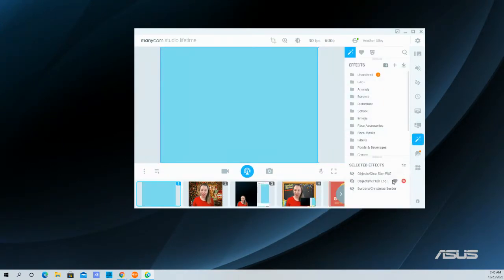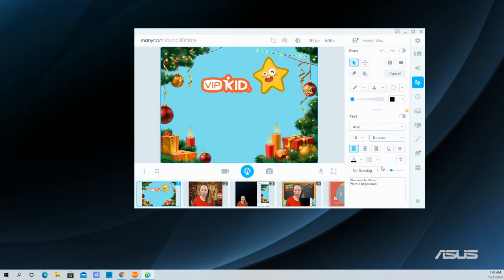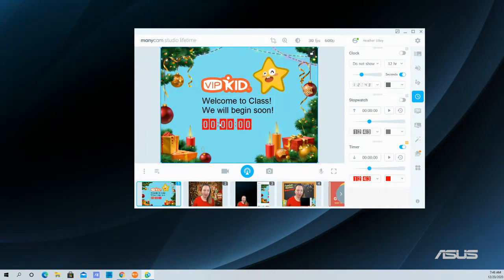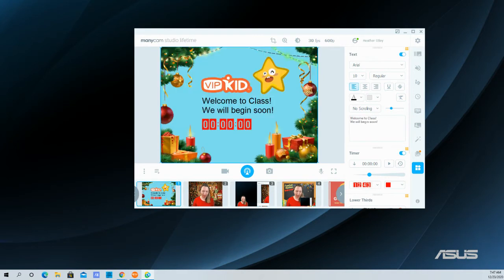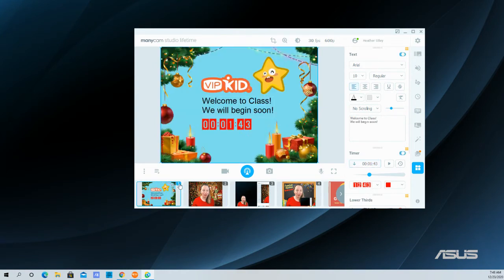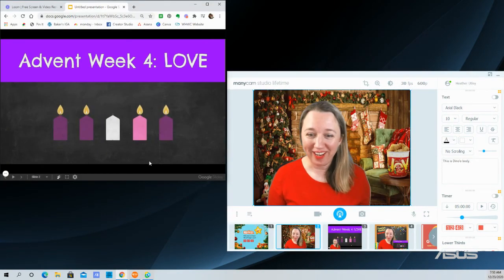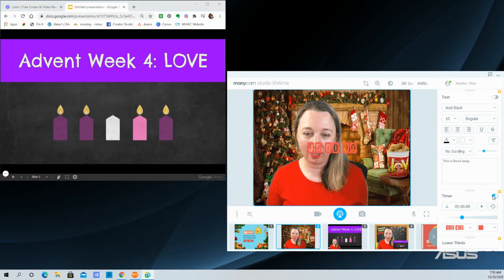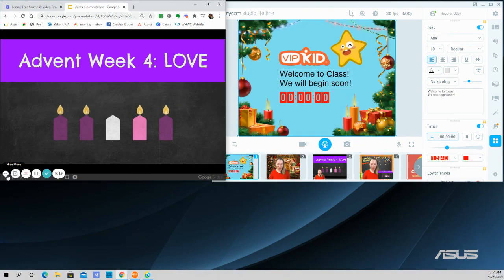ManyCam Making a Countdown Timer on Your Welcome Slide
This is a tutorial for VIPKid teachers who use ManyCam on how to add a Manycam preset with a Welcome Screen Timer.